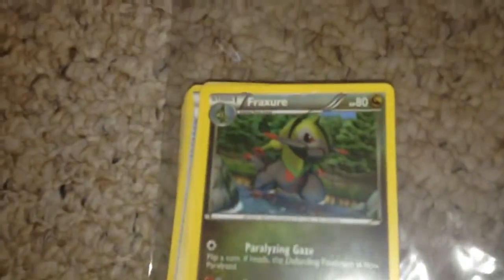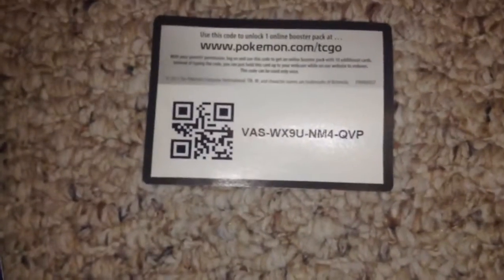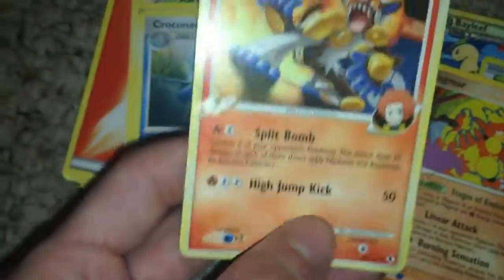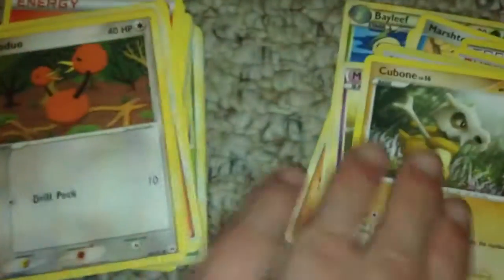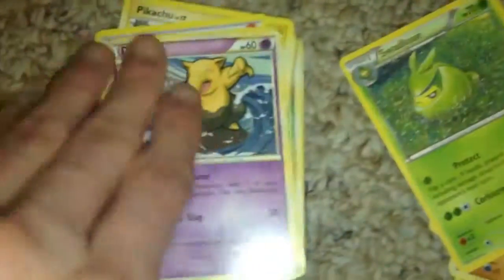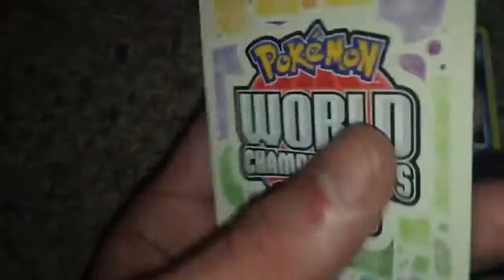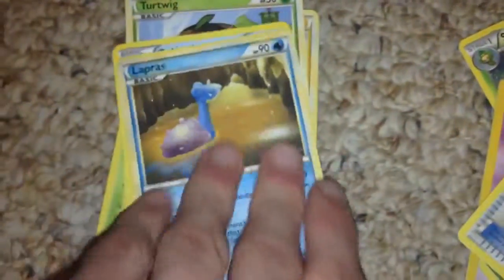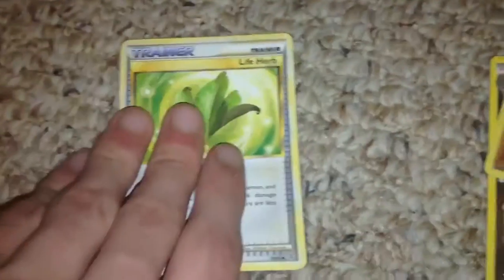Unboxing: Pokemon TCG Cards #10 EBay Random Cards